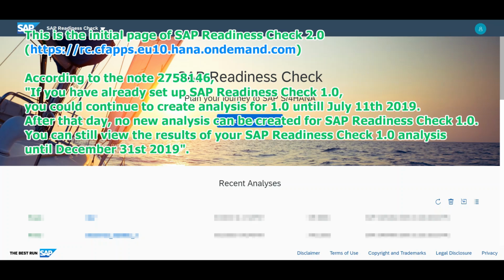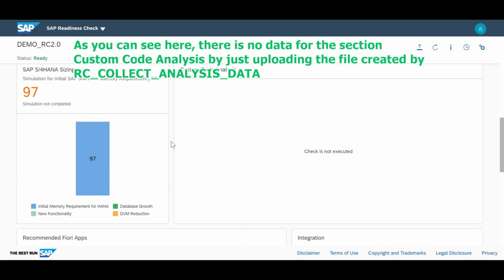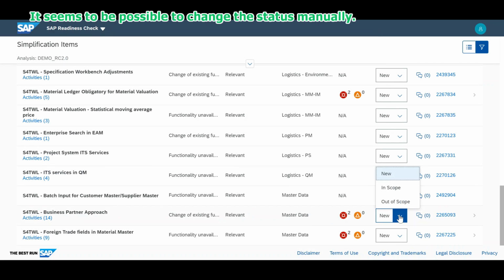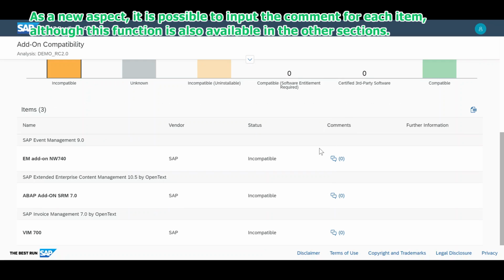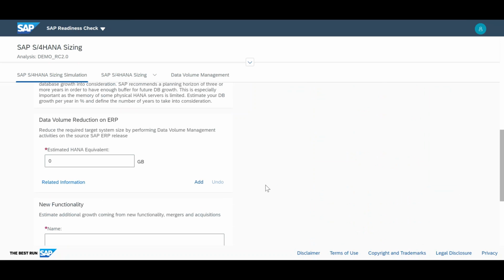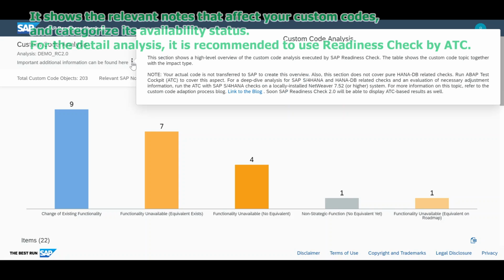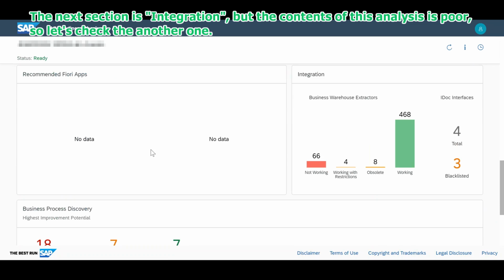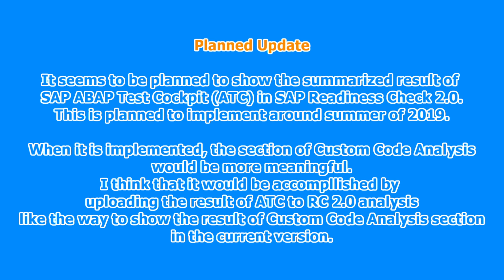SAP Readiness Check for S/4 HANA Version 2.0 - Overview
This video is showing the overview and new features of SAP Readiness Check 2.0 that became available since May 2019.

It also shows the demo to create the analysis (from uploading the file created by the system to the and each section of analysis result.

The sections of analysis data are as follow.
- Simplification Items
- Activities Related to Simplification Items
- Add-on Compatibility
- Active Business Functions
- SAP S/4 HANA Sizing
- Custom Code Analysis
- Recommended Fiori Apps
- Integration (BW extractors and IDoc Interfaces)
- Business Process Discovery

The detail procedure to execute the analysis, and prerequisites, please refer to SAP Note 2758146.